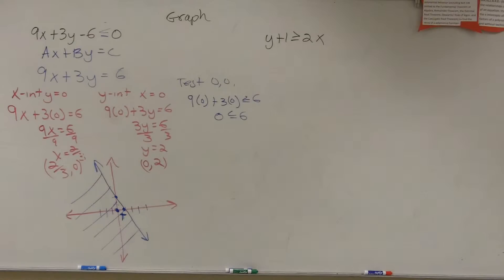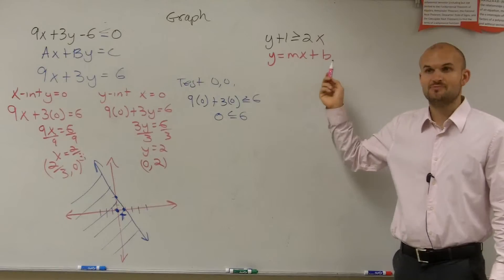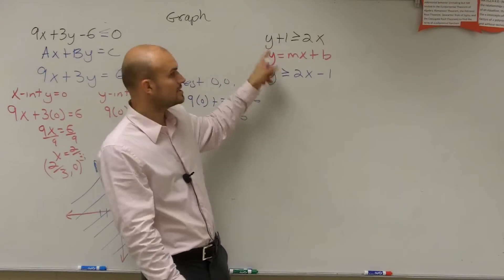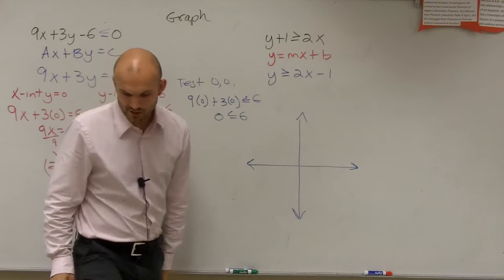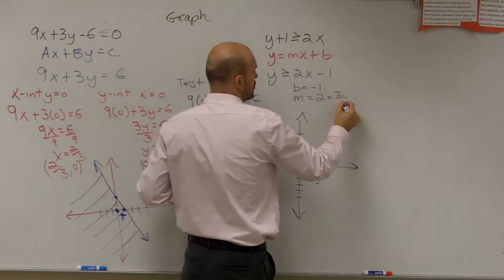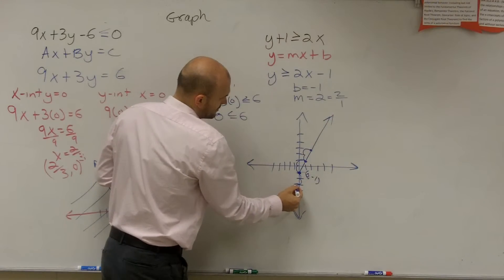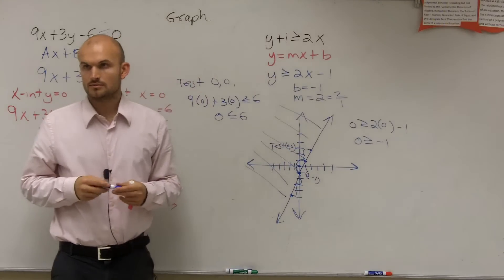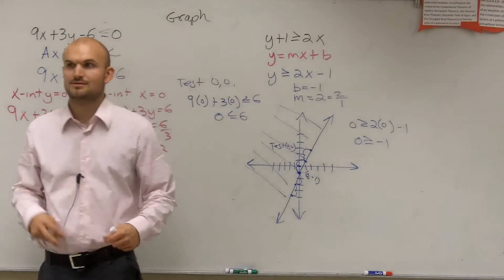Graph a linear inequality in slope intercept form